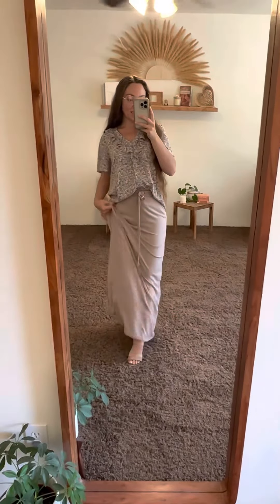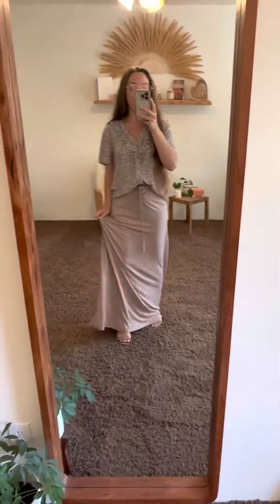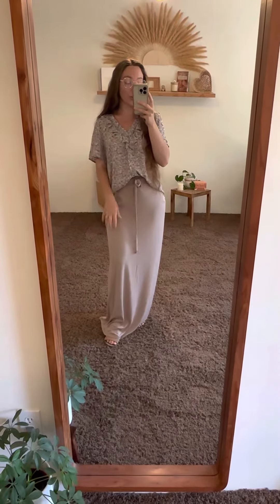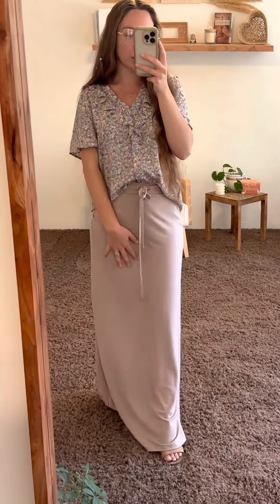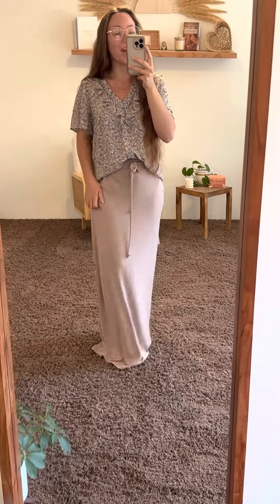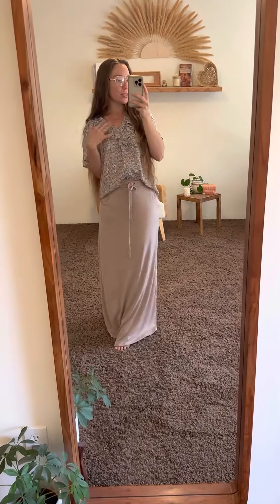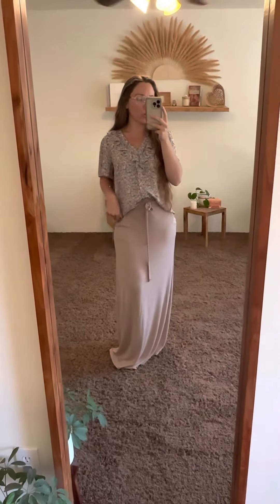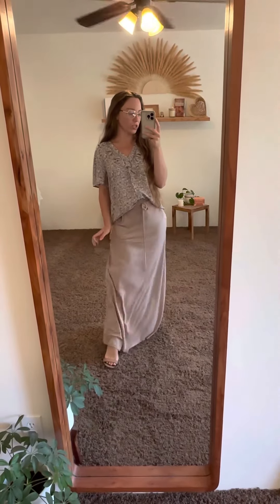Ash Mocha Maxi -Try On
Our Ash Mocha Maxi is here to keep up with all your adventures! Crafted from a soft, stretchy fabric and designed to be as comfortable and versatile as possible, this basic maxi skirt is perfect for all your summer activities.

 Melody is 5’3 wearing size Medium
True 2 size